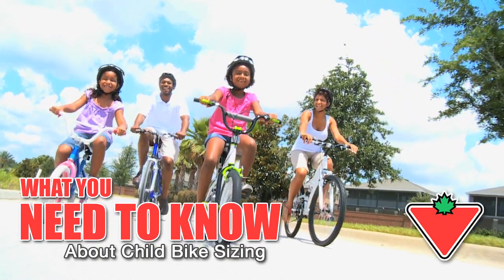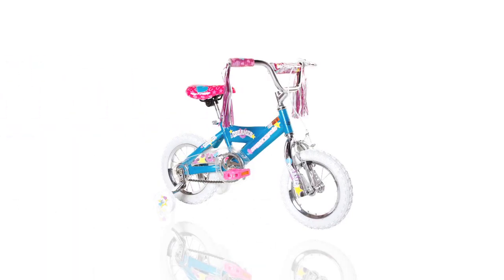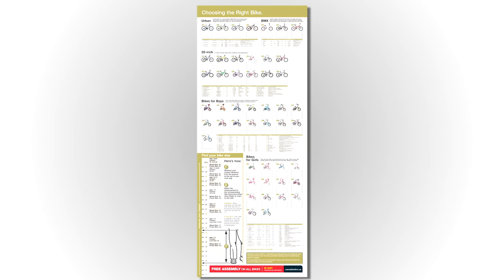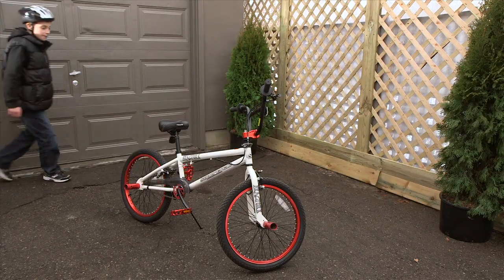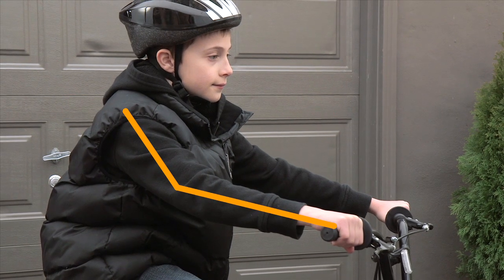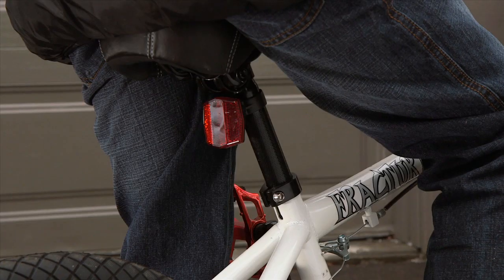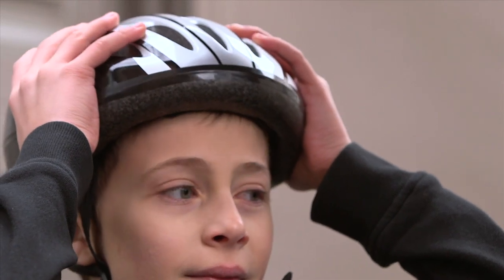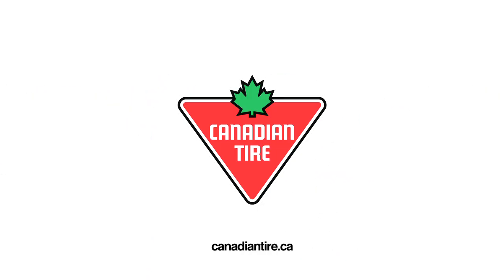Choosing a bike size for your Child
Choosing the right size of child bike is critical for having a safe, comfortable and enjoyable ride.

If a bike is too big or too small, it can be more difficult to handle on the road.

Canadian Tire carries bikes for children with wheel sizes from 12" to 24", so you're sure to find the right size and style.

Canadian Tire stores have a handy chart that helps you pick the right size and type of bike.

Just look up the child's leg inseam size and follow across to see the proper wheel size.

Once you have determined the right size of bike, then you need to make sure it fits your child properly.

The reach is the distance from the shoulders to the handlebars. The forearms should be slightly bent.

The saddle height should be adjusted so that the knees are slightly bent when the foot is at the bottom of the pedal stroke.

Adjustments can be made at the stem, near the handle bars, and at the seat to match the bike to the child's body type.

And don't forget the helmet. In most provinces it's mandatory for children under the age of 18.

With the right size of bike, and the right fit  you're ready for a safe and enjoyable ride.

You can see a wide range of bikes and accessories...

At Canadian Tire